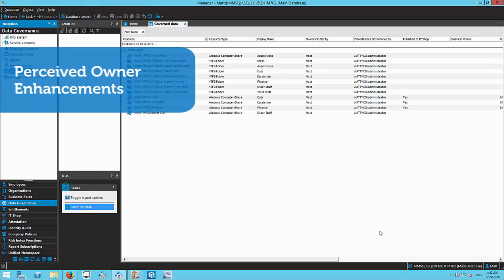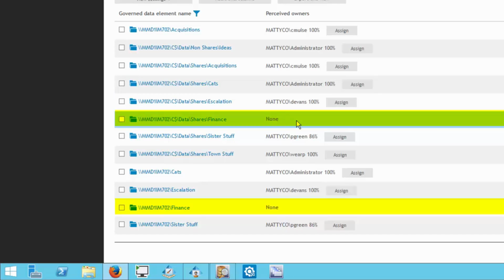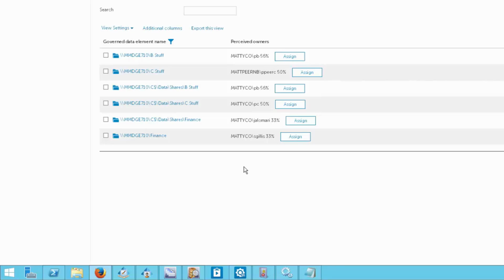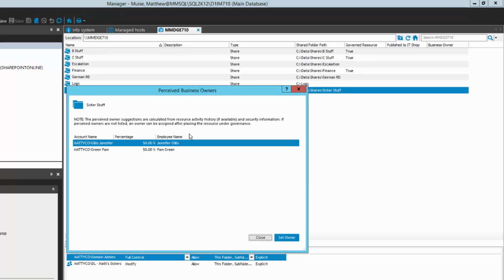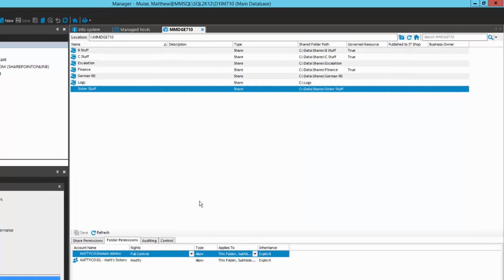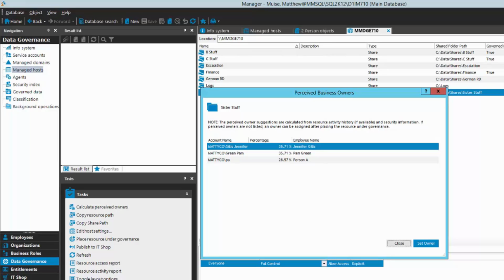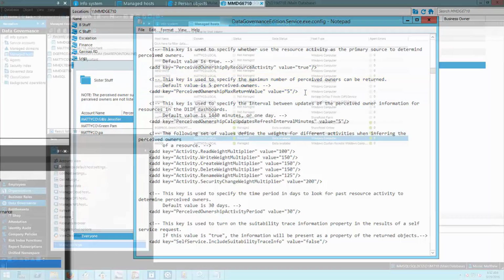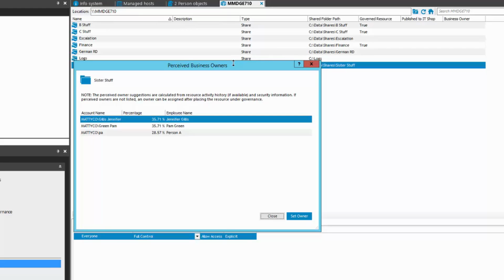One Identity Manager | Data Governance with 1IM #26 | DGE 7.1 Update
DGE 7.1 Update part 3
‐ Perceived Owner Enhancements
-‐ Consider File Security
-‐ Consider Manager Information
-‐ Perceived Owner for any platform